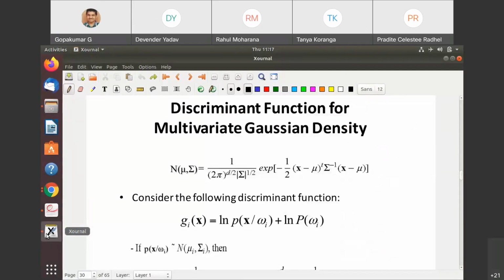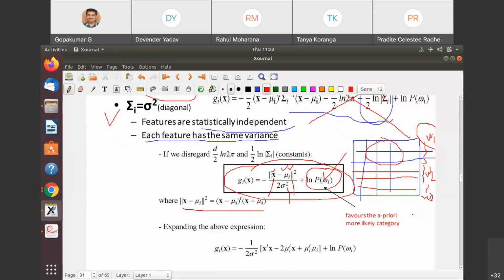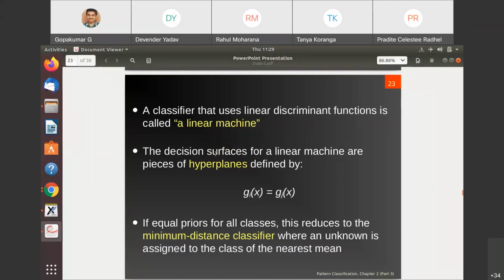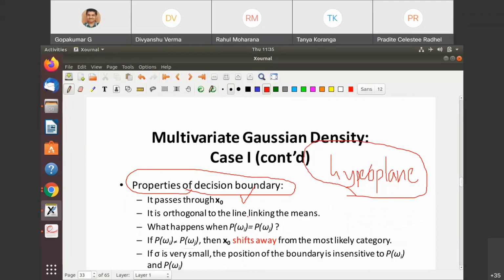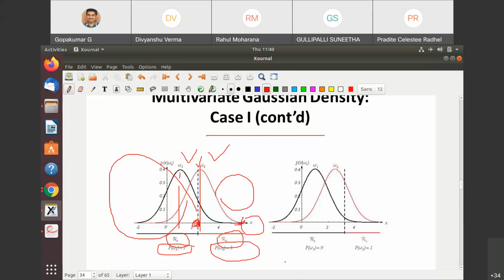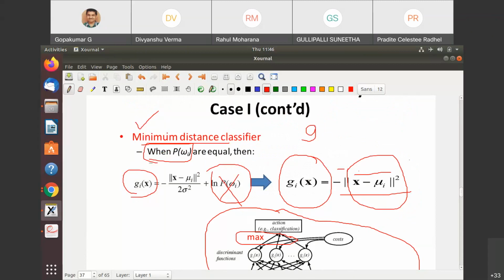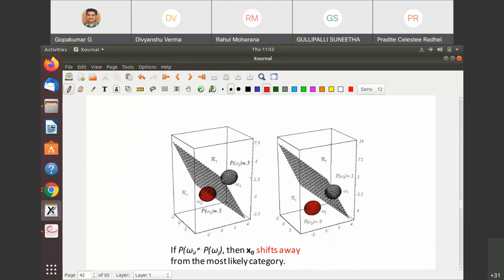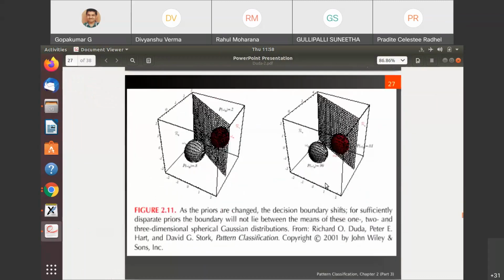Class on 03 03 22 20220303 0547 1